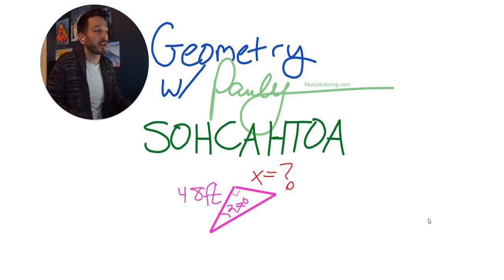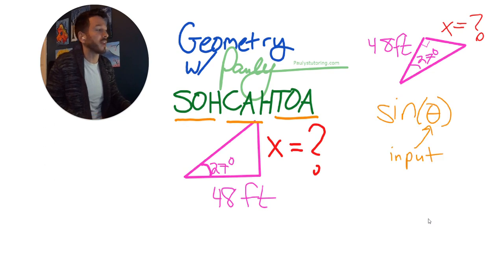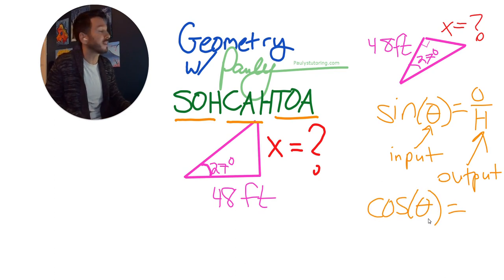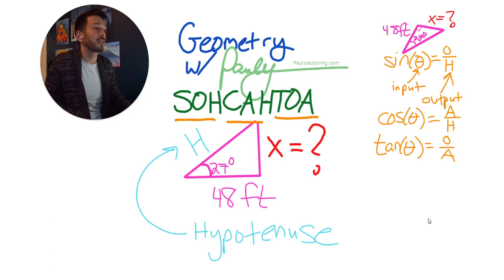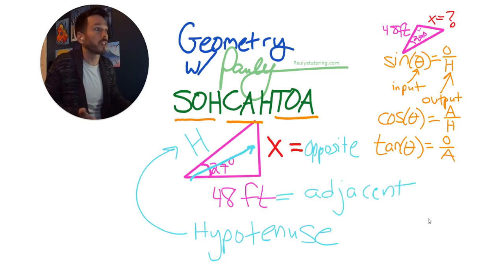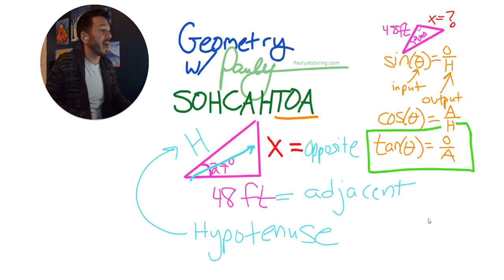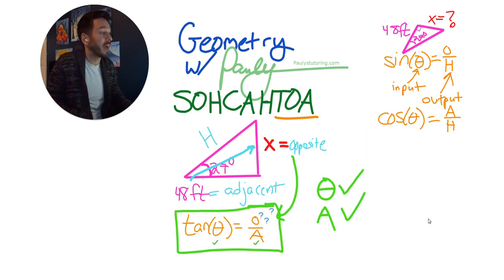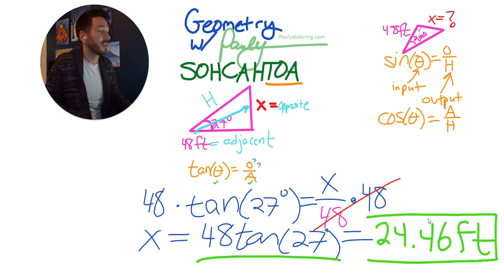SOHCAHTOA - tangent - geometry